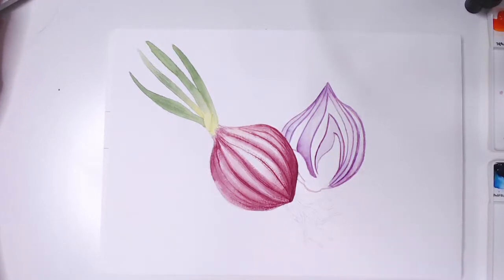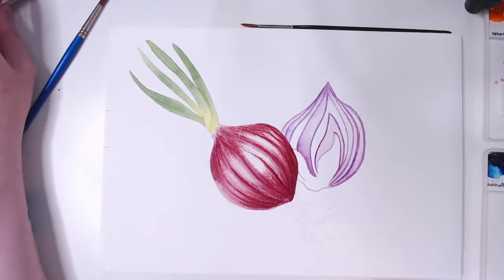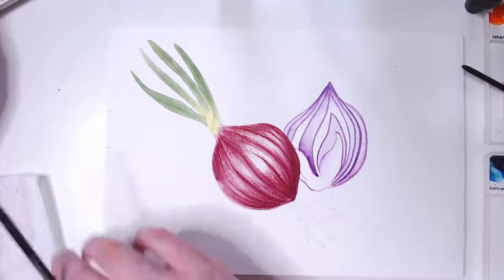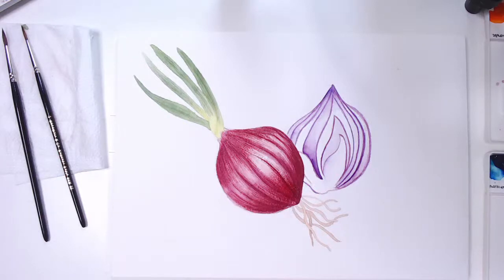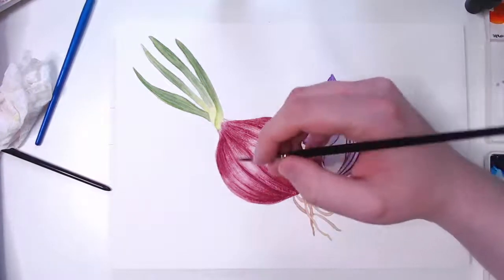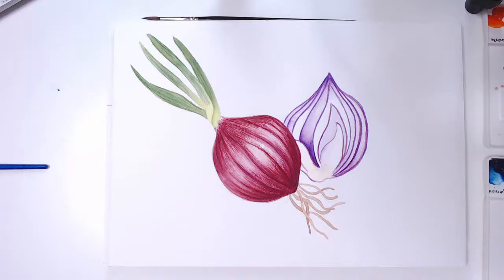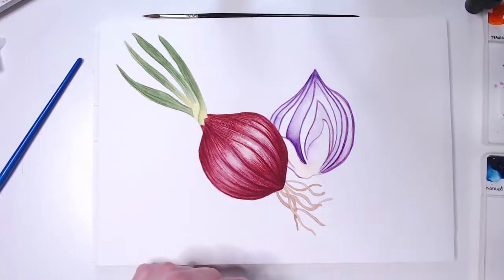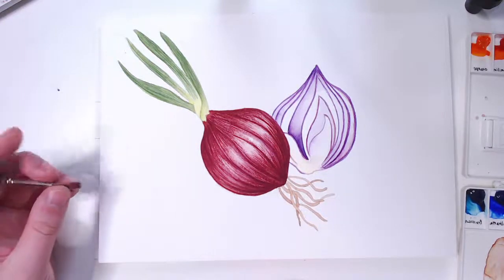Sunday Live Stream! Shin Han Watercolours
Join me for a Sunday Live Stream